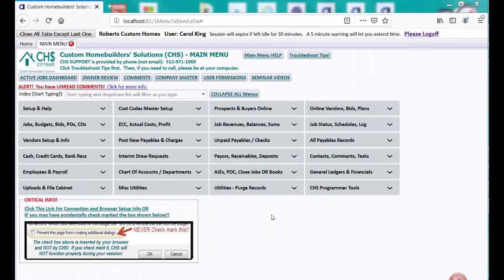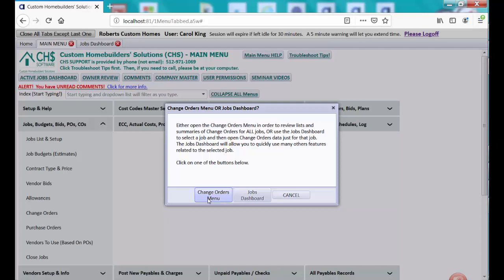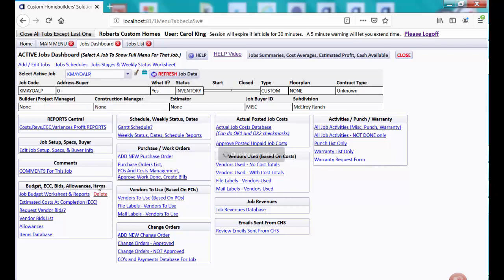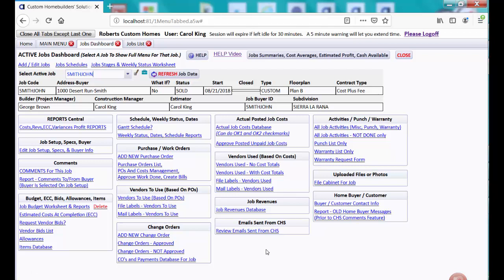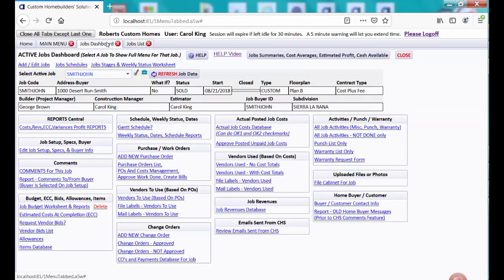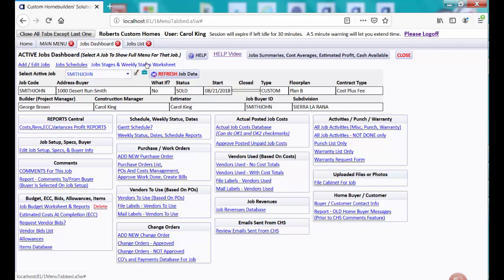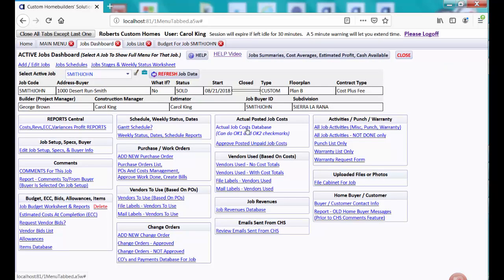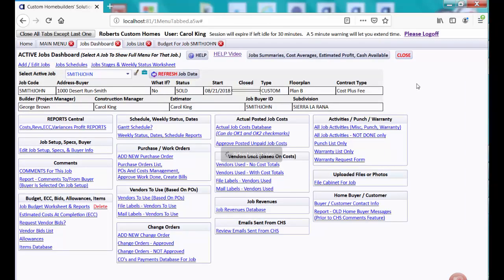N18 Active Jobs Dashboard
How to use the Active Jobs Dashboard for one selected job to quickly open various features in Custom Homebuilders' Solutions (CHS) software.